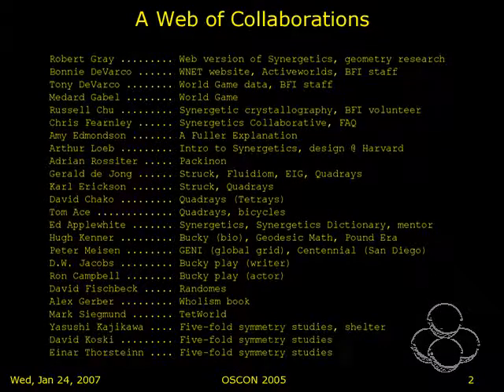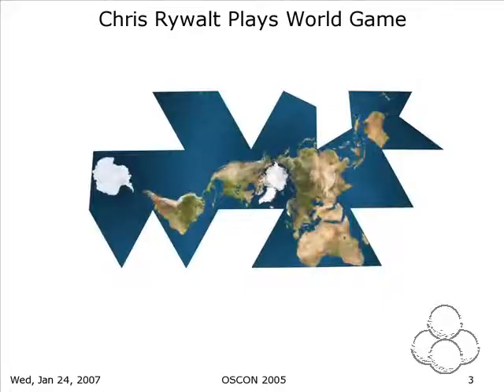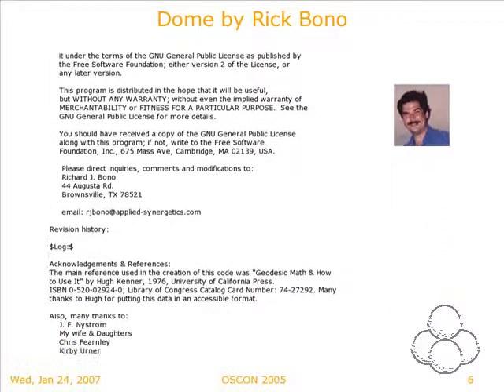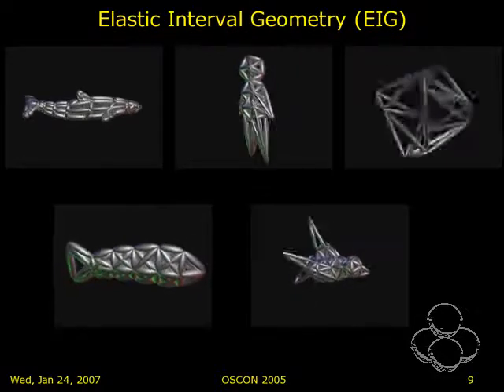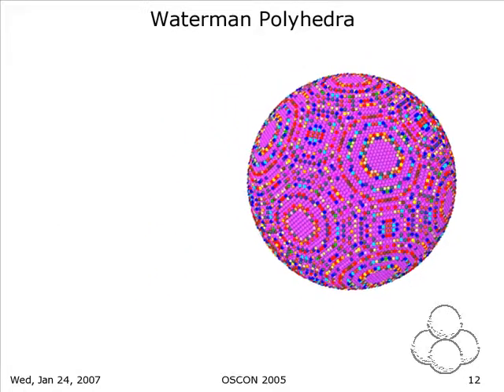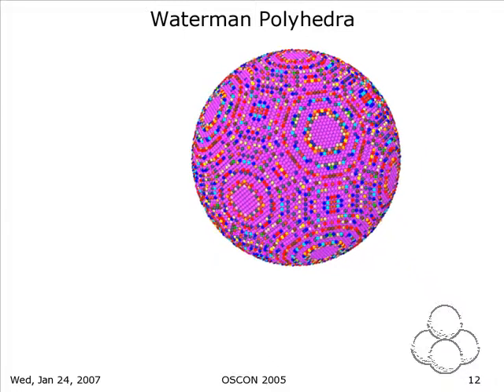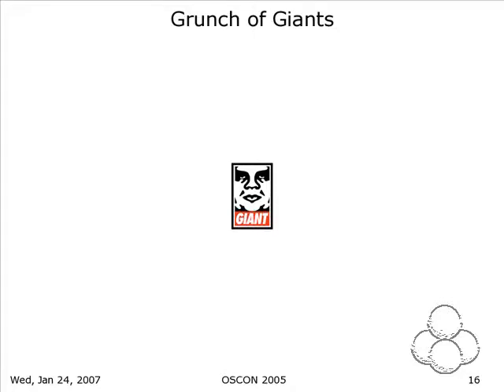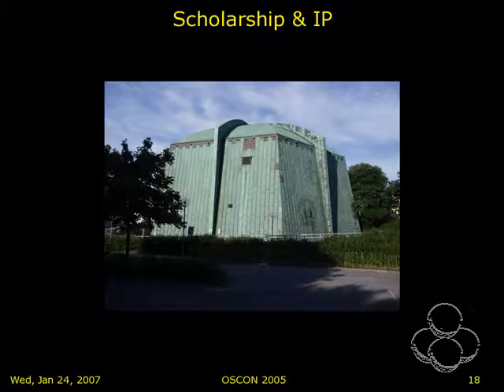Reviewing my OSCON 2005 presentation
I flip through a bunch of slides (oops on the loud woosh noise), talking about the presentation manager plus the content of that talk (about two years ago as of this writing).  Mainly I'm testing Camtasia Studio on KTU3
(a computer), looking for challenging material (e.g. full screen mode).  The slide show ends with an embedded
segment of Bucky Fuller (just a few seconds).  Wanderers mentioned.  Polyhedra.

4D Solutions